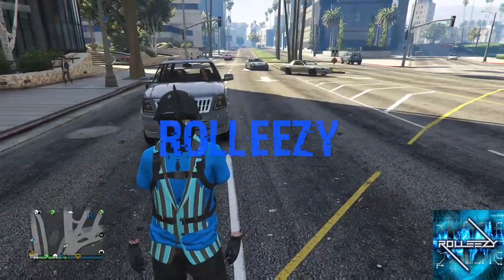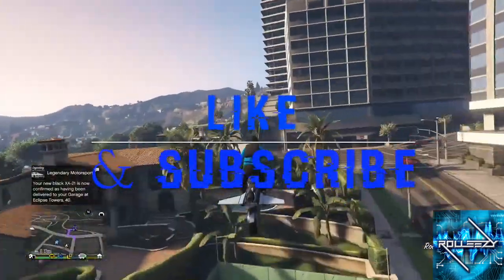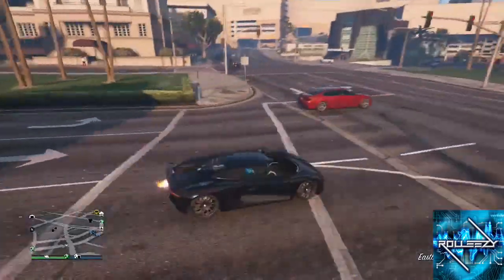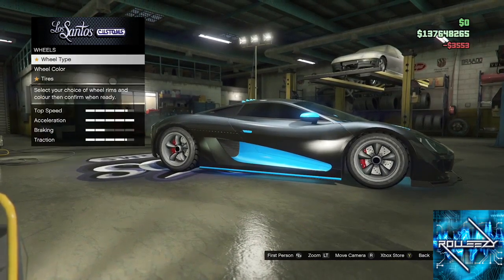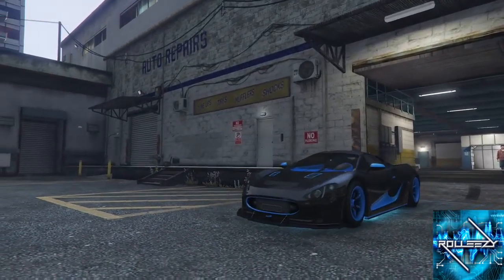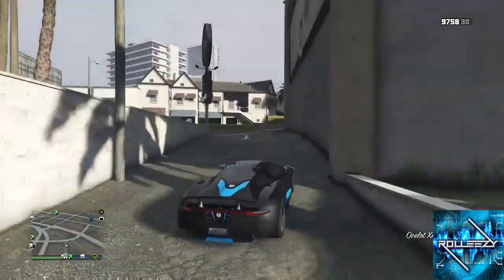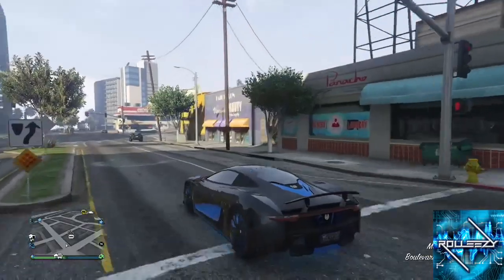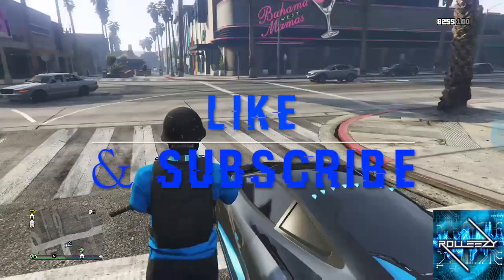*OCELOT XA-21 REVIEW & STOCK COLOR RIMS GLITCH*NEW SUPER CAR & CONTENT IN GTA 5 ONLINE AFTER 1.40*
In this video I will be reviewing the brand new Ocelot XA-21 super car. This car is very expensive but if you have been following the channel and hitting those unlimited money glitches still working after 1.40, then this shouldn't brake the bank that much. Also watch out for the stock color rims glitch I have done in the video as well. This new super car handles like a dream on the street but maybe not that great on a race track. That part I will leave up to you guys, but it doesn have the speed you need to get any job done in gta 5 online. For unlimited money glitches that still work after 1.40, I will leave links down in the description so you guys can make some extra money to afford the Ocelot XA-21. Enjoy the videos guys!

QUESTIONS?? REQUESTS?!?

MY OTHER IMPORTANT VIDEOS AND TEXT